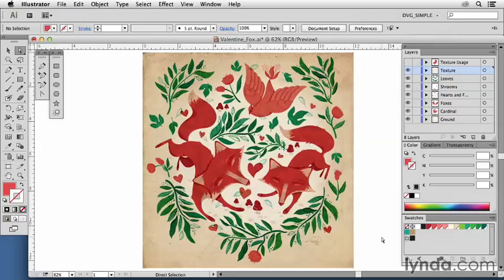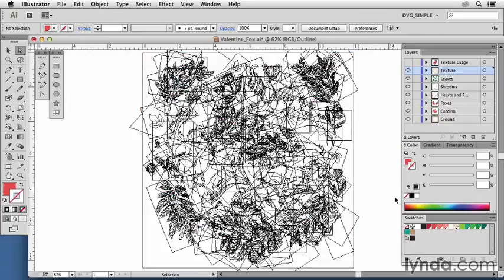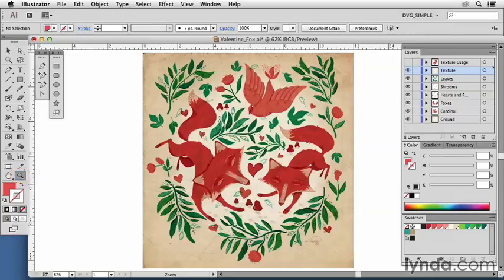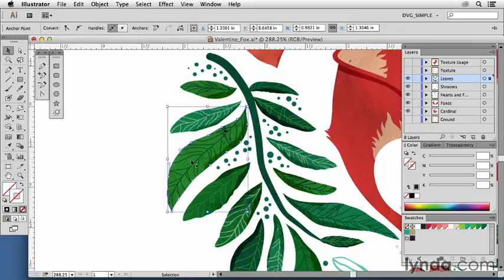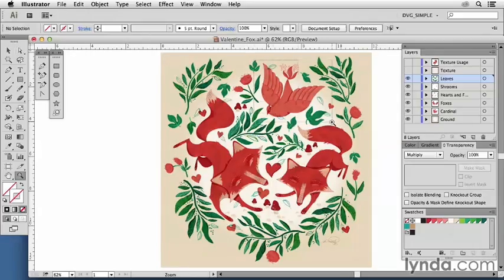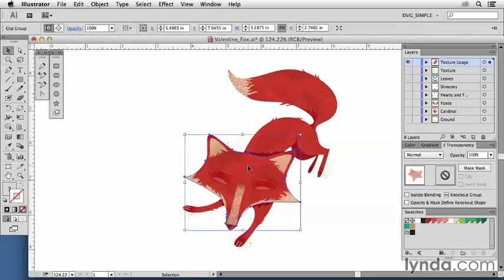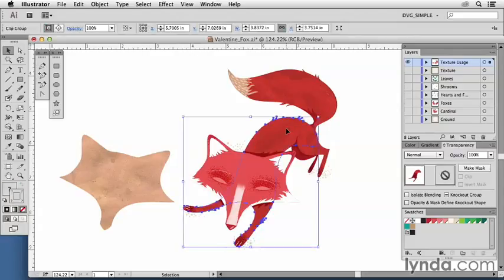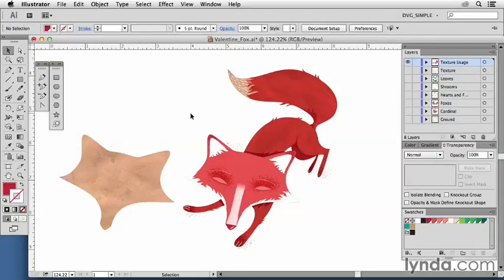124401 06 07 XR15 Butler